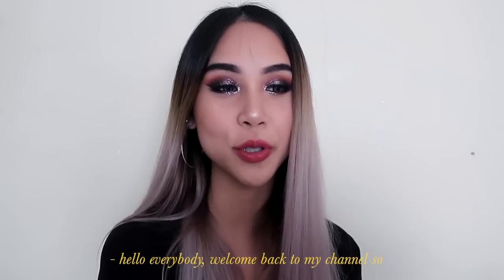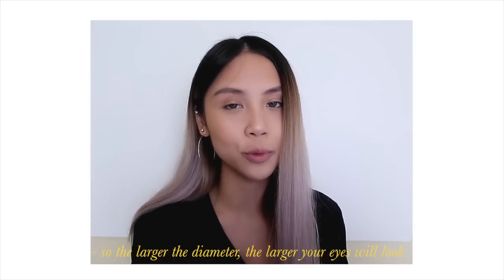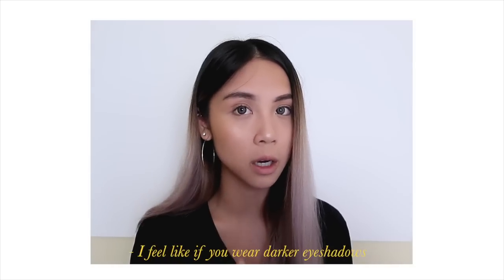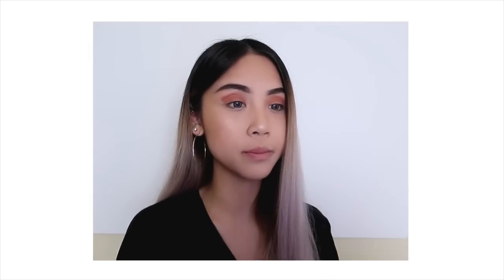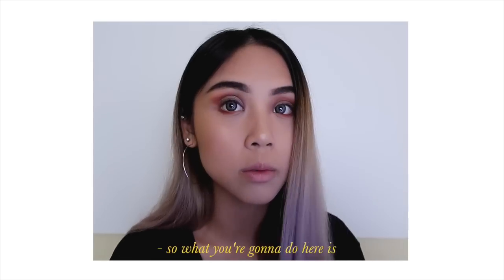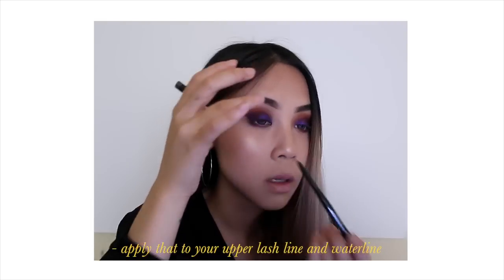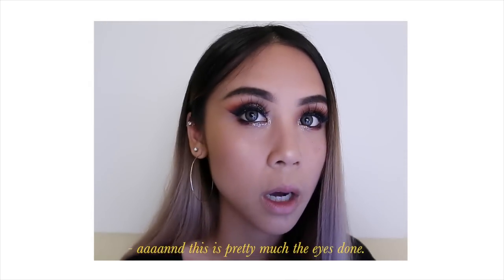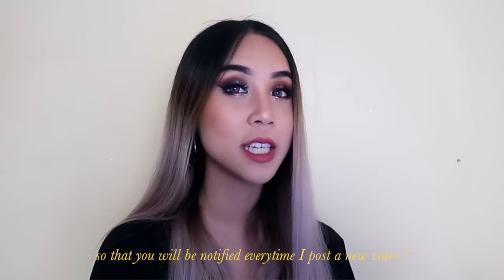WINGED EYESHADOW EYE MAKEUP - talk through tutorial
Hey guys!

Here's to the second talk through tutorial on my channel on this winged eyeshadow look that I did for a music festival I went to the other day! I do apologise for the stuttering or pauses...I'm still learning how to be a little more confident in front of the camera :')

Thank you to Iris Beauty for sending the beautiful contact lens which you can find down below!

I love you guys and I will see you in my next video!
- Anna

→ S O C I A L  M E D I A   W E B S I T E S ←
I N S T A G R A M: @anna.phung
S N A P C H A T: @anna-phung

FAQ:
- Hi! my name is Anna
- I edit my videos by myself :)
- I use Final Cut Pro to edit.
- I am 5'1
- I'm 18